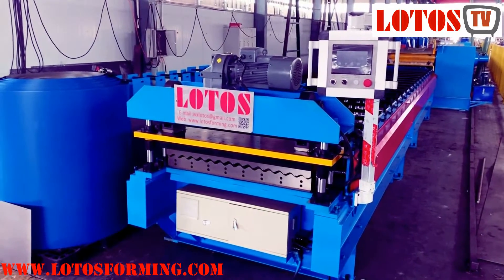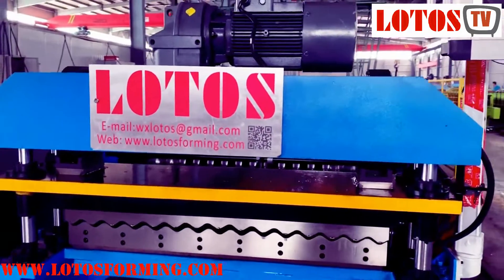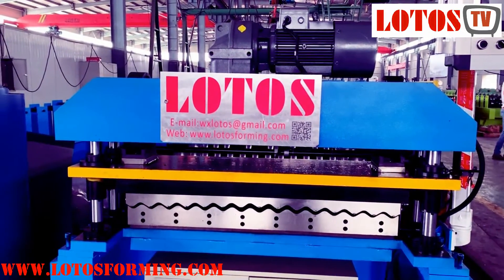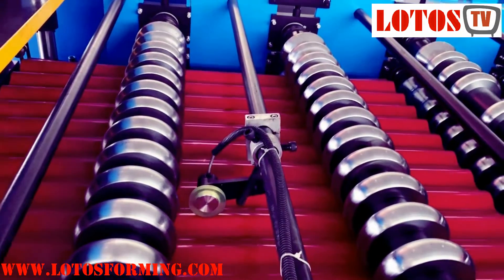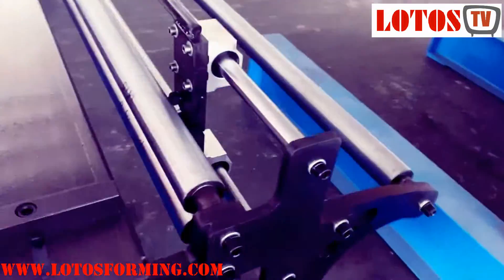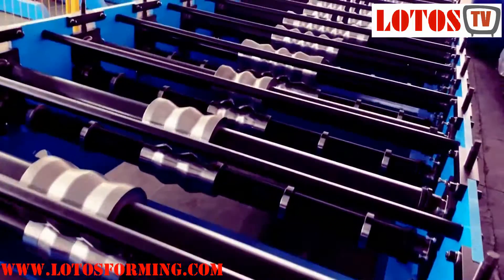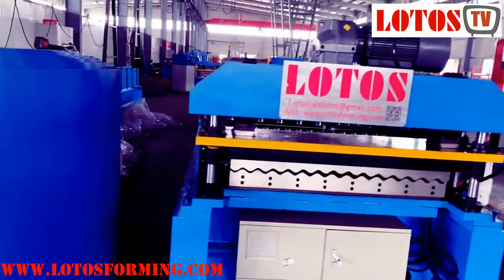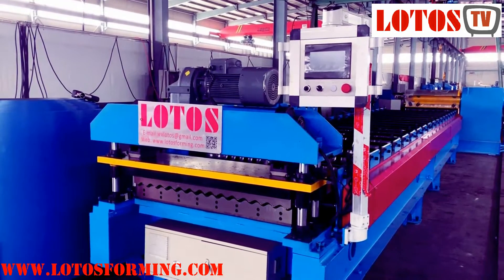【Corrugated panel machine】: Corrugated sheets making machine " High-speed Motorized cutting die "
Corrugated panel machine or Corrugated sheets making machine with motorized cutting die.
this line has a high-speed cutting die.